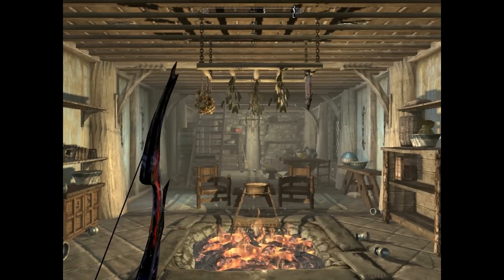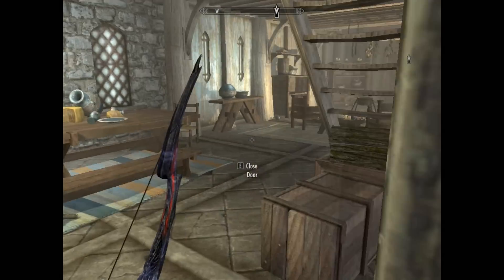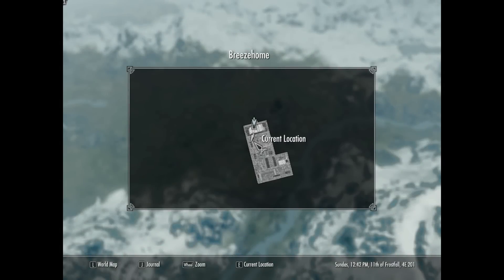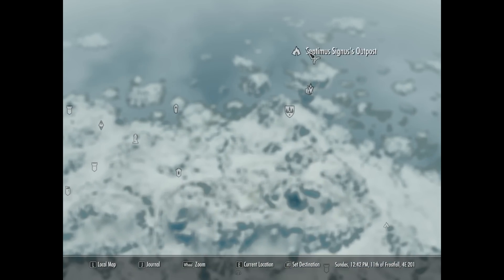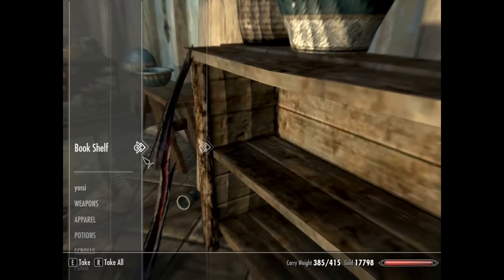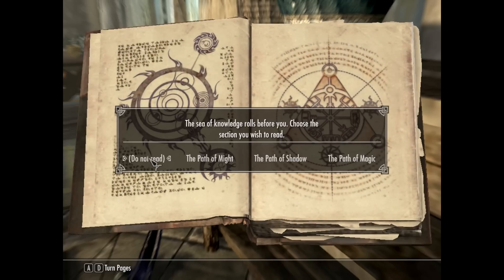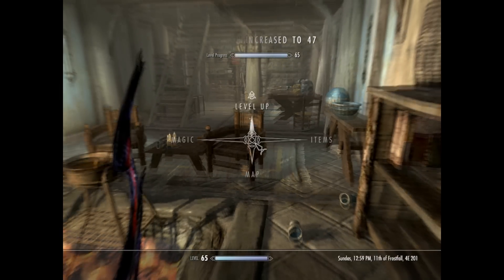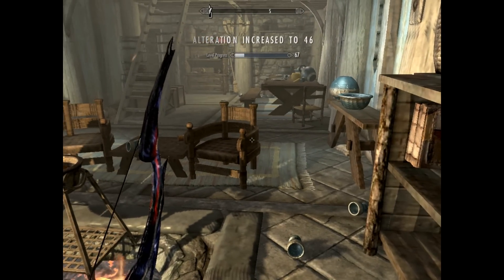Skyrim free xp glich- how to level up to the max level without -codes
READ ME EVERY ONE!!!  SubScriB3 !!! :)